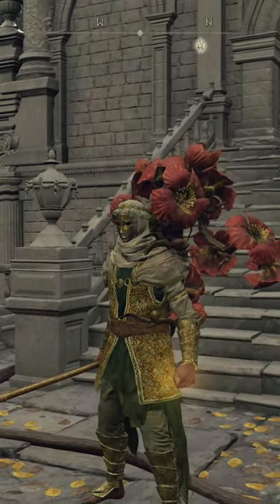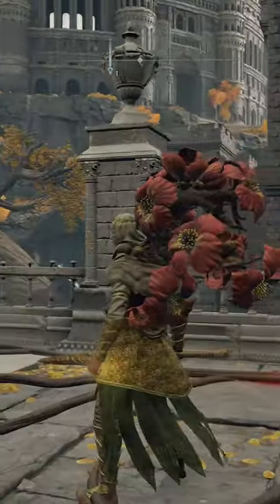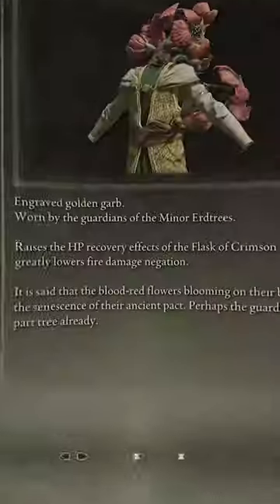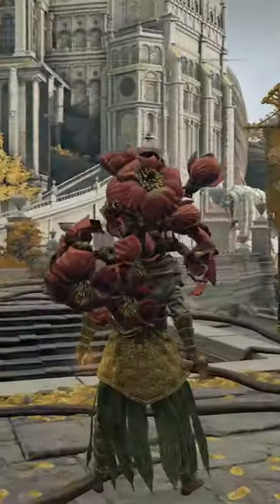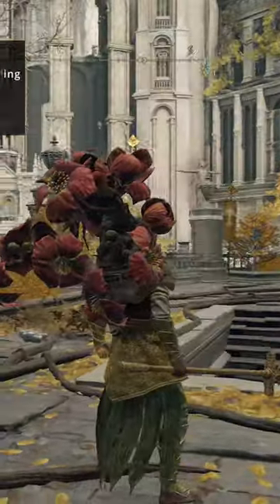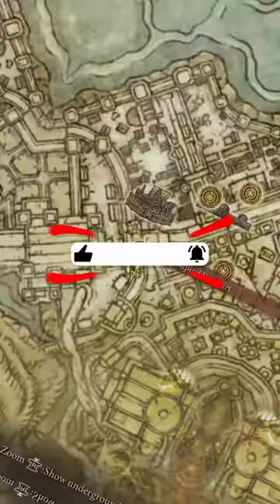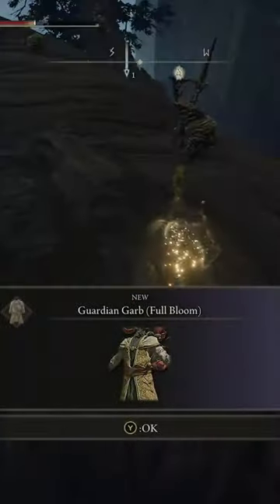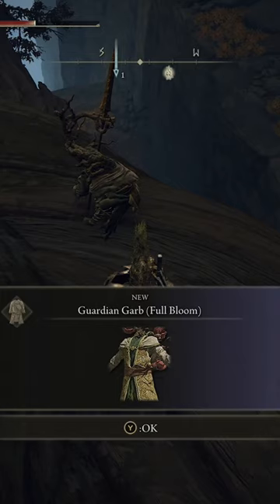SUPER RARE Armor | Guardian Garb Full Bloom Location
Here is where you can get this super Rare Armor to drop in Elden Ring.